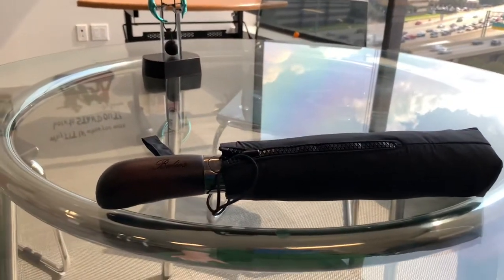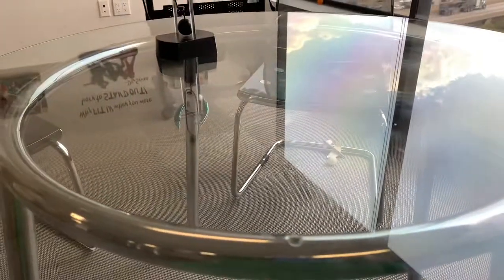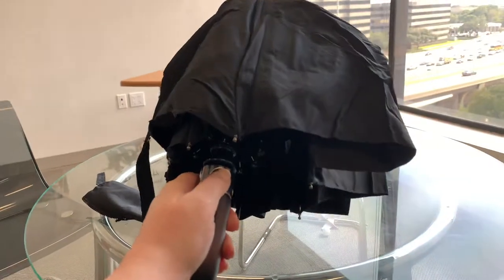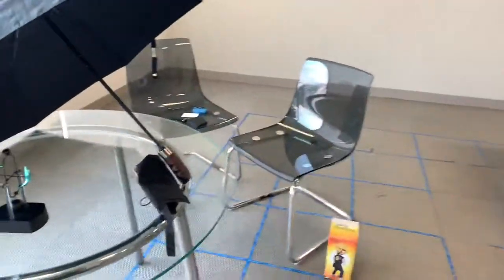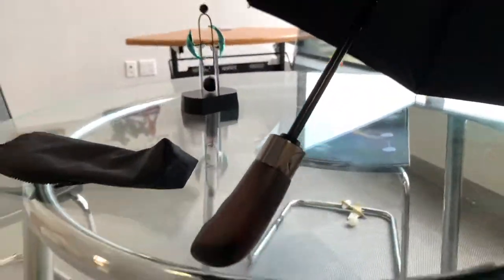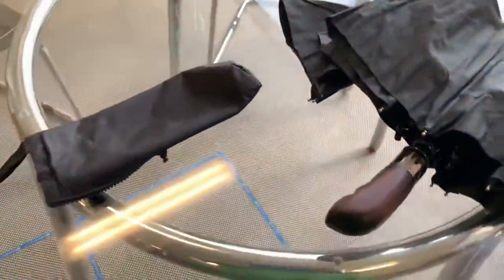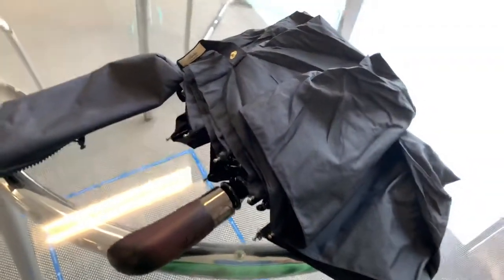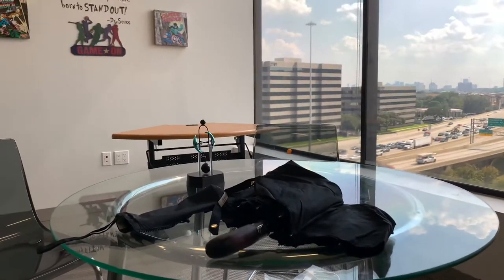Weekly Review - Balios Umbrella (Here Comes The Rain Again)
Houston has a lot of inclement weather, so I got a good umbrella for when I walk to the bus. I enjoy the rain, but I don't like to get wet. This Balios Umbrella designed by a British-based company seems to do the trick so far.

If you'd like to get your very own Balios umbrella, it's for sale on Amazon

Miraenda's channel is a participant in the Amazon Services LLC Associates Program, an affiliate advertising program designed to provide a means for sites to earn advertising fees by advertising and linking to amazon.com.